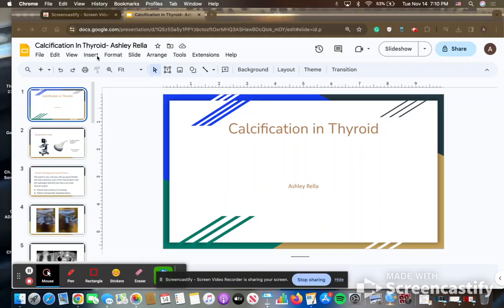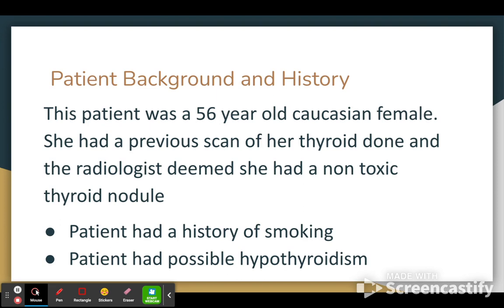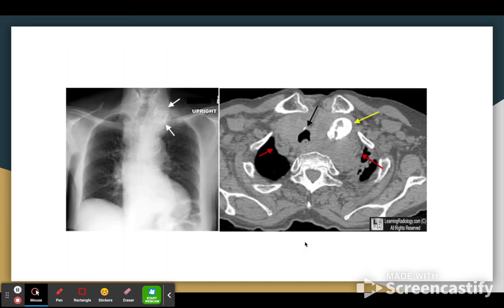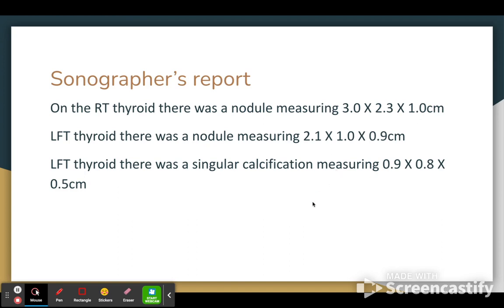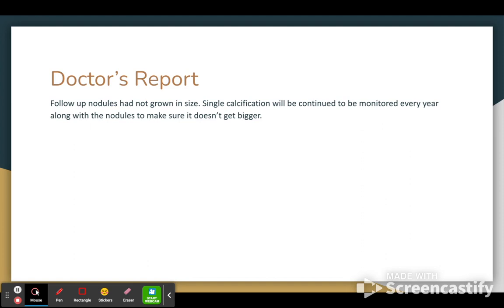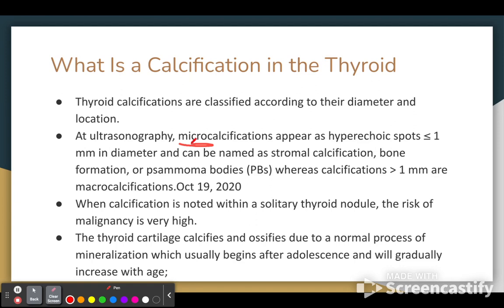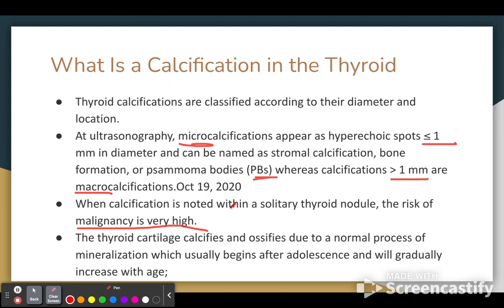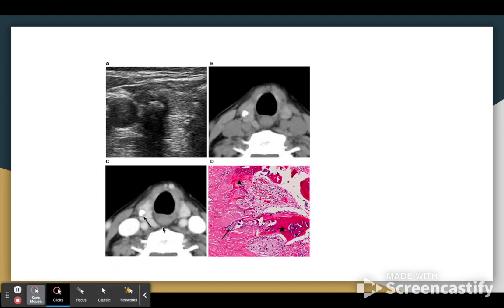Calcification In the Thyroid